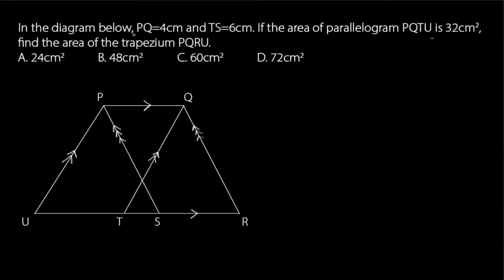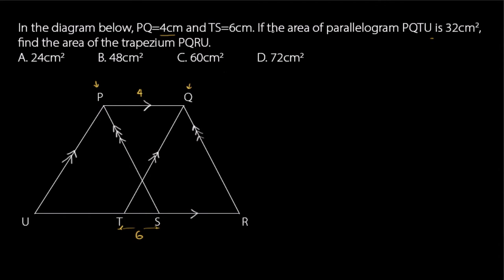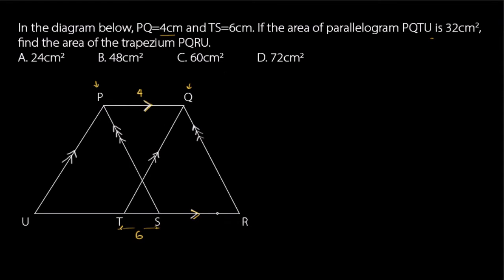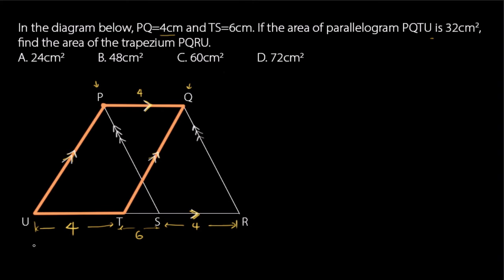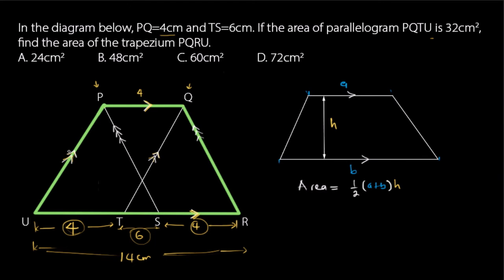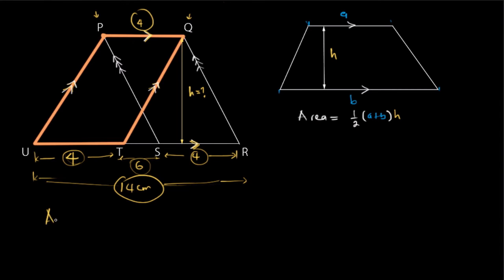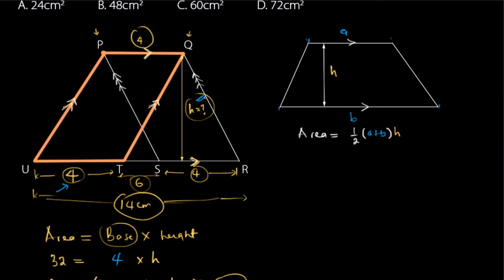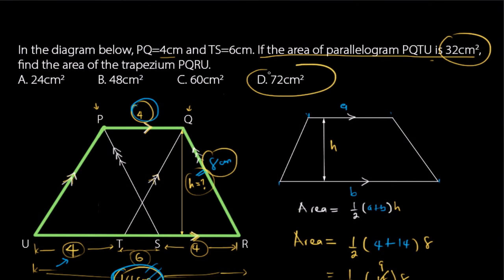Area of a Parallelogram